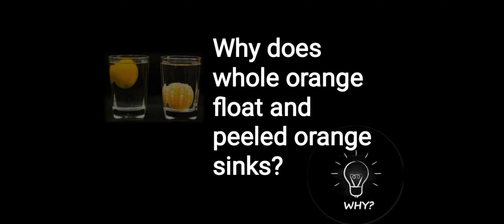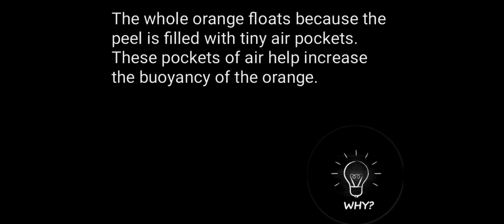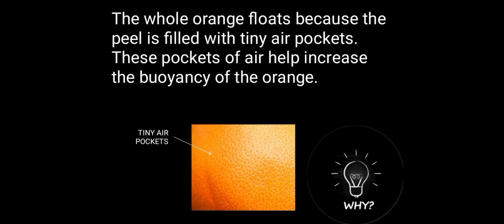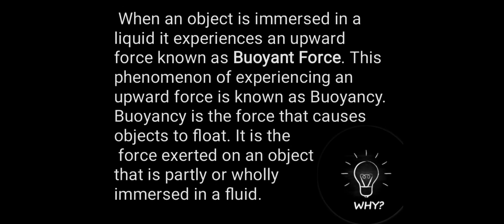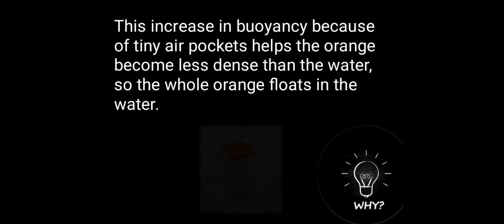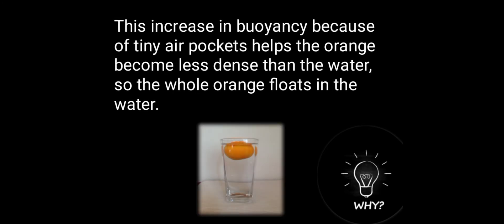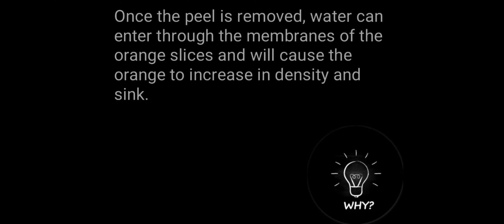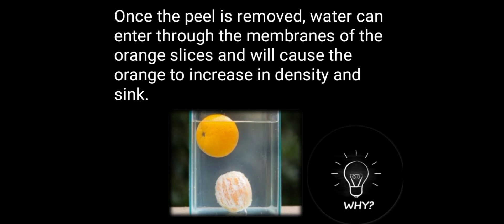WHY does a whole orange float and peeled orange sink?